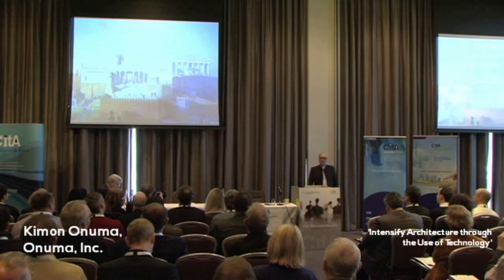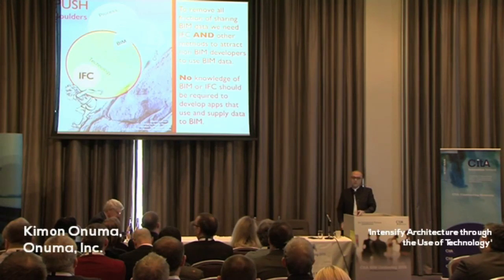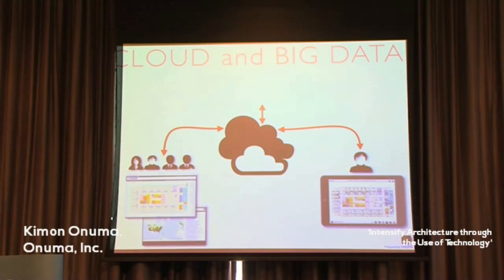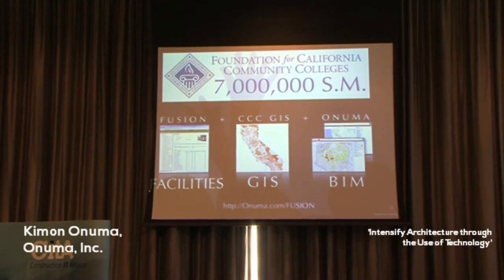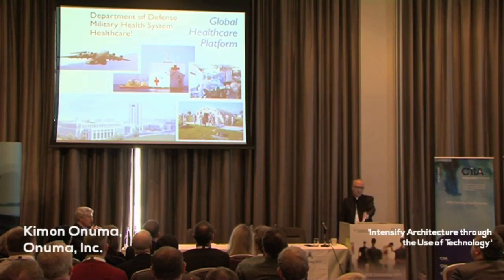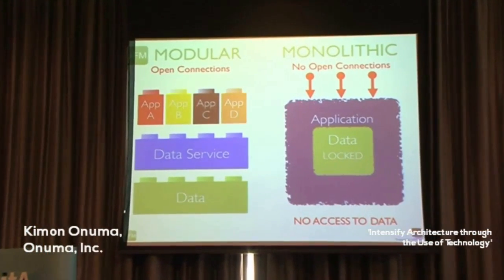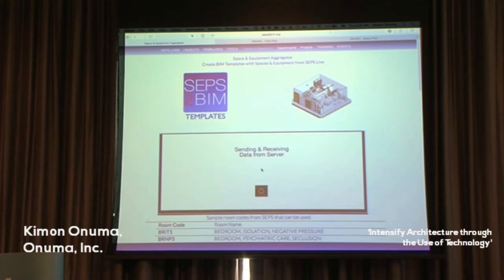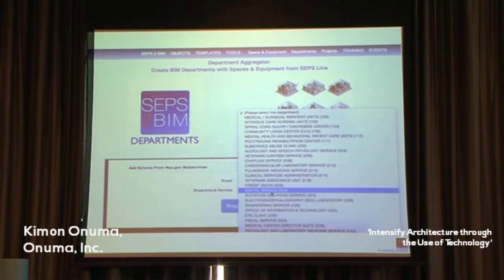Kimon Onuma Onuma Inc CBG 2015 HD